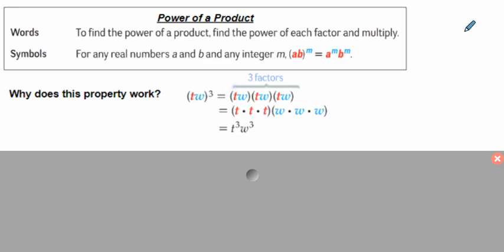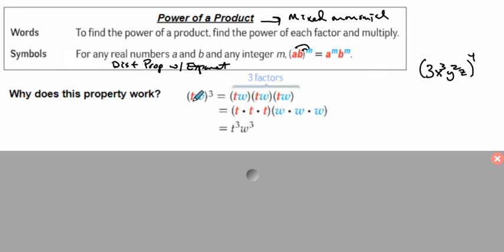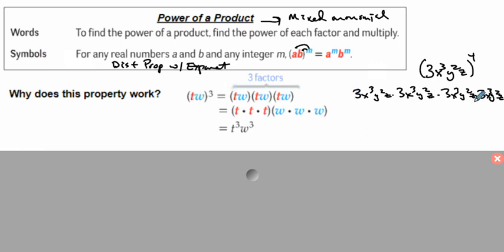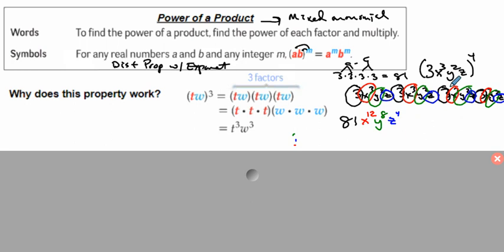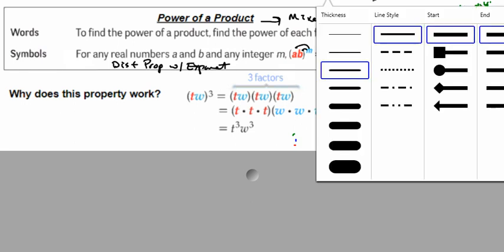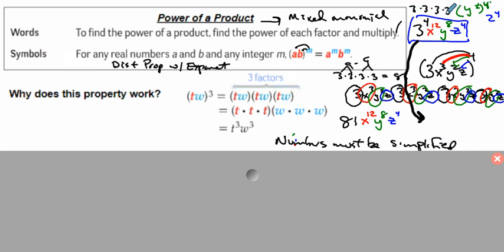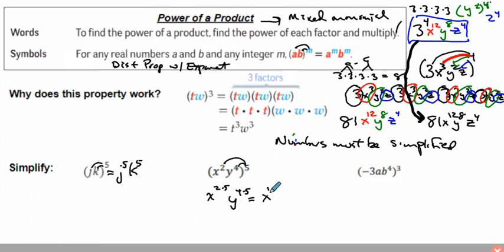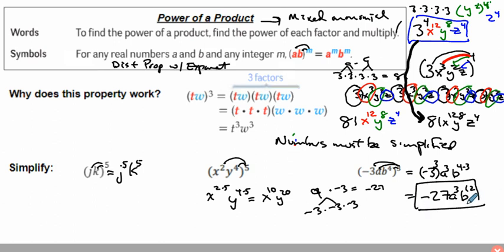Alg2 Sem 2 Unit 1 Lesson 1 - Powers of Products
Not to be confused with Products of powers, we extend the power of a power concept here and continue to basically "distribute" the outside exponent by multiplying it by the exponents of the thangs inside the parentheses. Again, a super important skill that you will get a ton of mileage from.